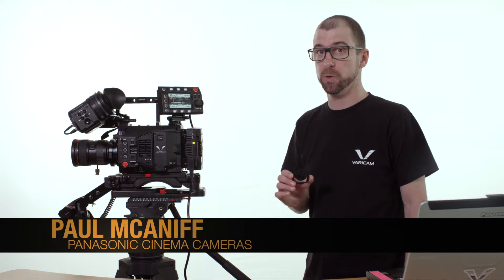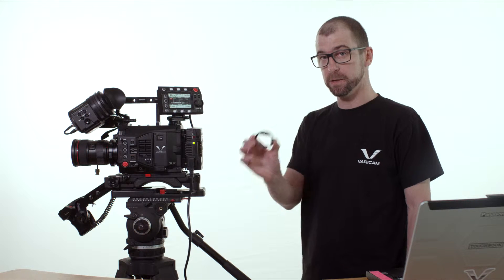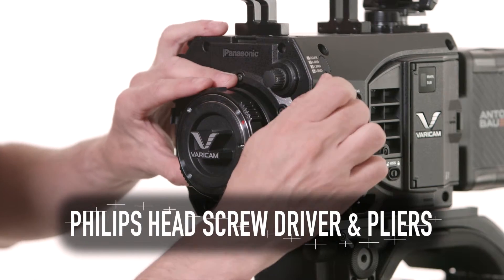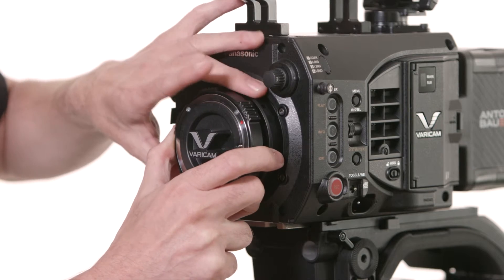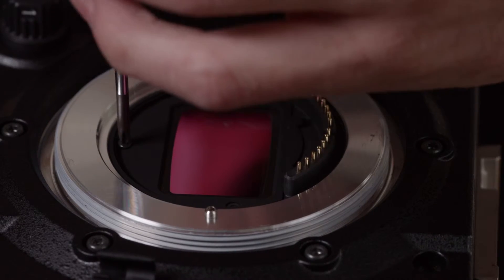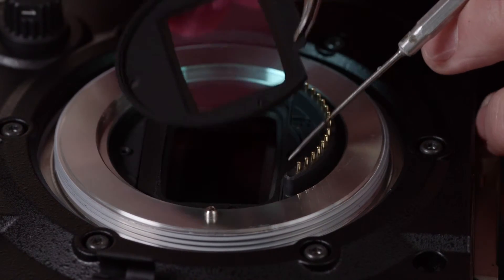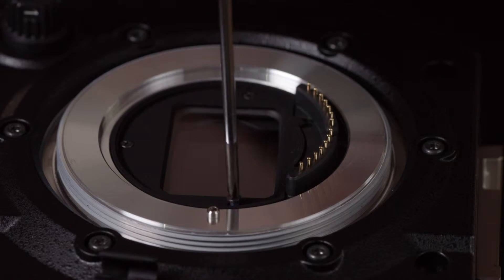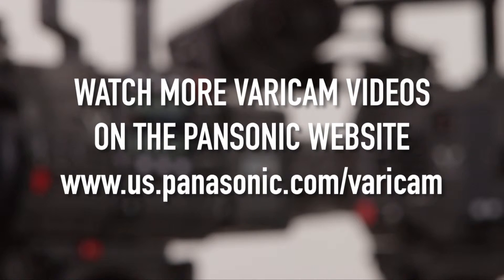VariCam LT IR Filter Installation / Removal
Cinema VariCam Hands On Video Series - VariCam LT IR Filter Installation / Removal